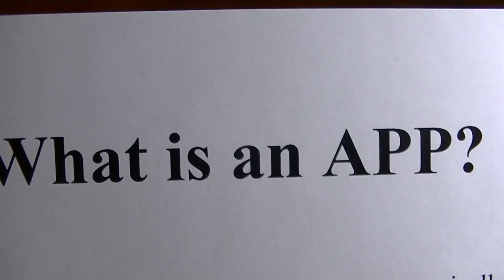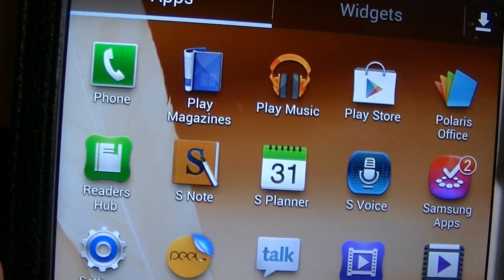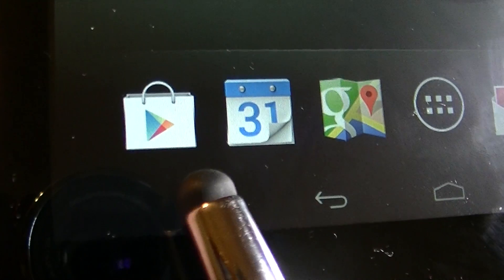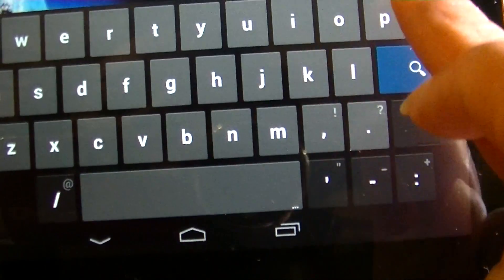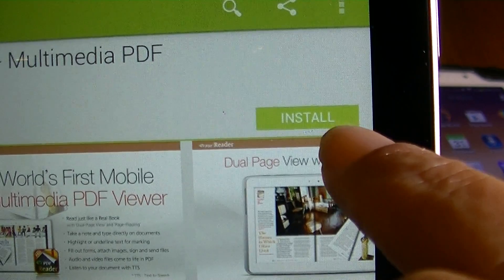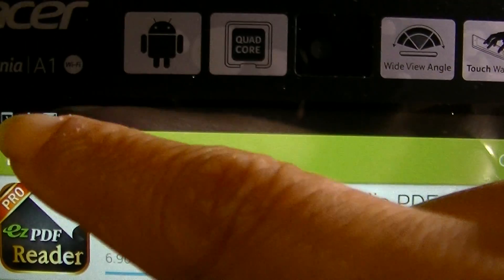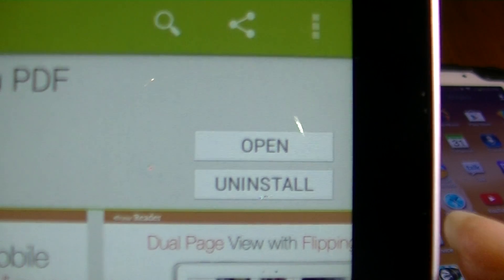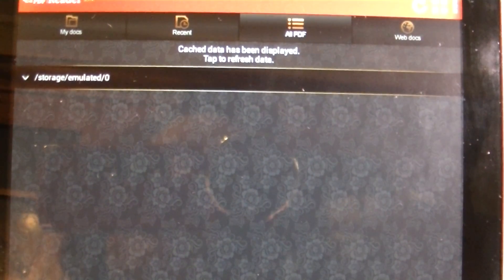What is an App and how to install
What is an App and how to install from the Play Store (Android/Google market).